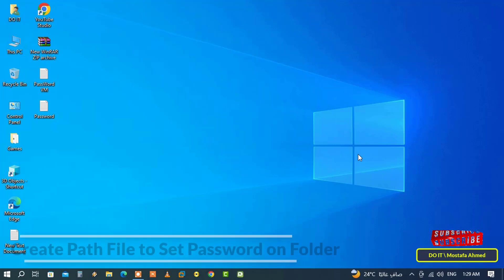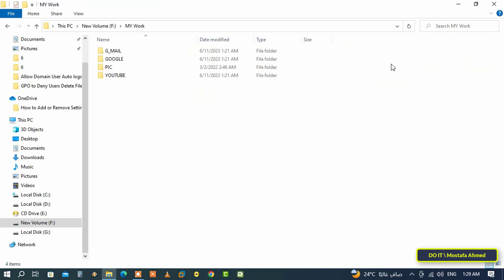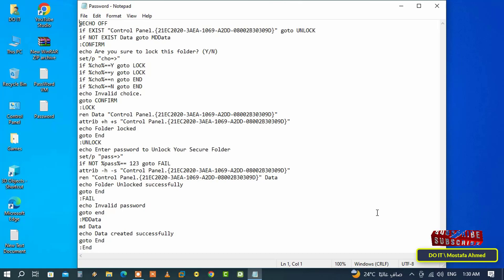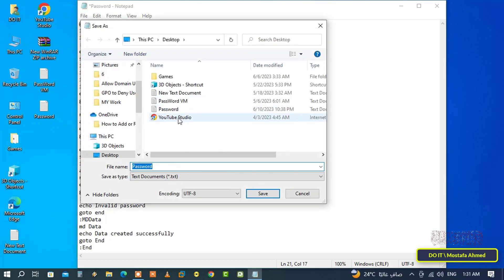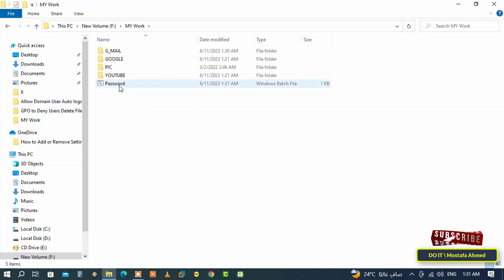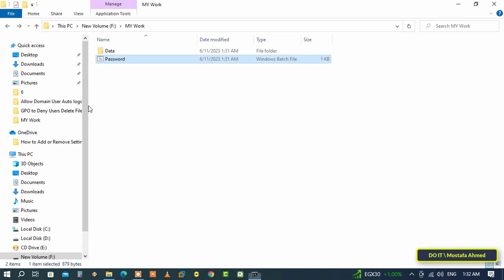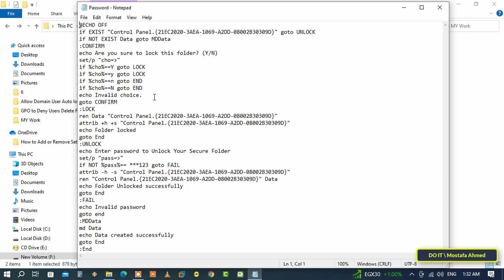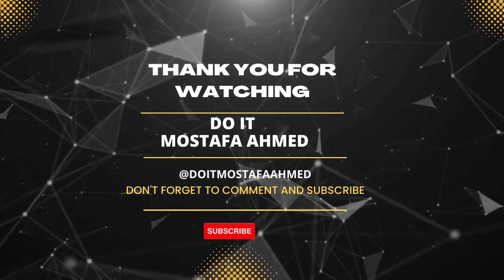How to Set Password For Any Folder Your Want on Your Computer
In this video, I explain how to create a Batch File. This Batch File creates a password for any folder you want on your computer. This method is very safe. Also, this Batch File hides the folder, and no user can show the folder again without knowing the password.
How to Password Protect a Folder on Windows 10/11/7,
Password Protect a Folder,
how to set password in folder
How to set password on any folder in Windows 10/11,
How to lock a folder with a Batch File,
create Batch File to set password on folder,
How to create Batch File to lock folder on Windows 10/11,
how to create password locked folder on windows 10,
How to put password on a folder windows 10/11,
how to add password on folder on  windows 10/11,
How to use Batch File to put password on a folder,
How to create Batch File to set password on a folder on windows 10/11,
How to add password in folder windows 11, create password on folder, folder password,
How to password protect files and folders in Windows10/11,
How to lock folder in Windows 10/11 easily ,
How to Lock Folders in Windows 11/10 Without Software,
How to add password to a folder windows 10/11,
How to make password for folder in Windows 10/11,
How to make password for folder using Batch File,
How to run Batch File to set password to folder in windows 10/11,
How to set password to folder without program,
How to Lock Folders in Windows 10 without Software,
Create Password Locked Folder In Windows 10,
how to lock folder in windows 10 with password,
create folder with password windows 10,
password protect folder with Batch File,